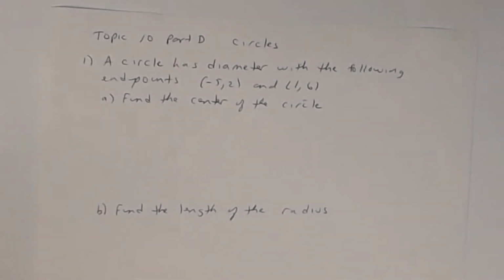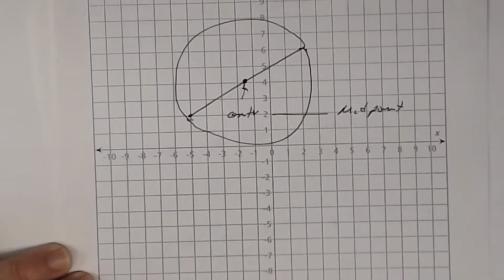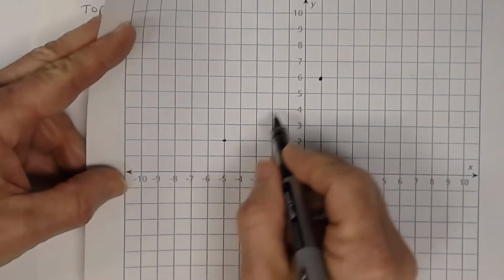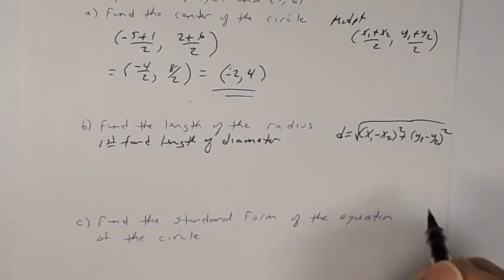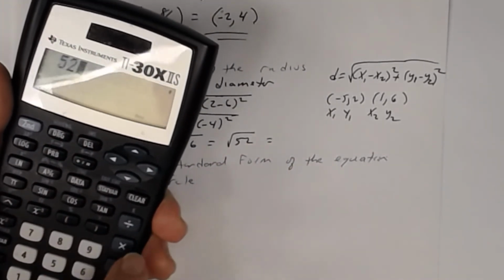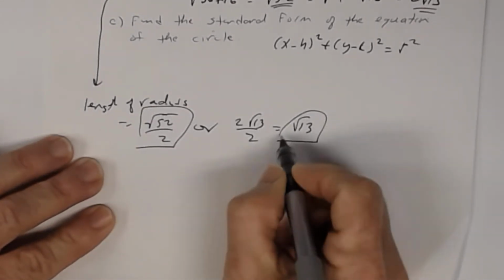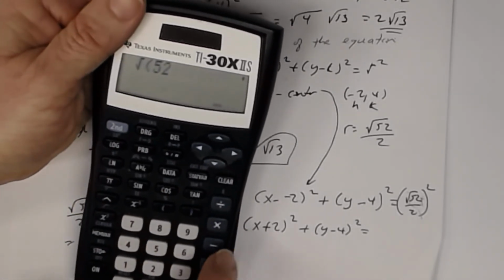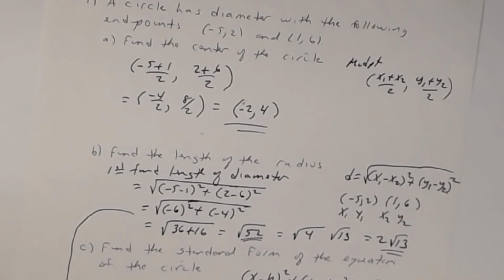Writing Equations of Circles in Standard Form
This review discusses how to write equations of circles in standard form given certain key information about the circle.